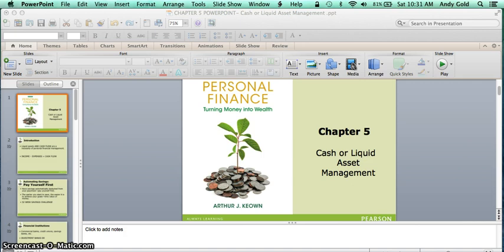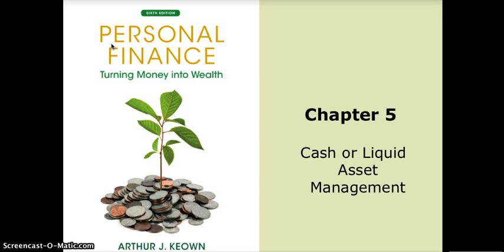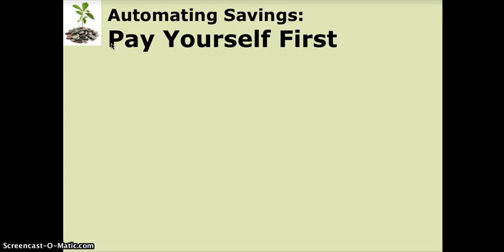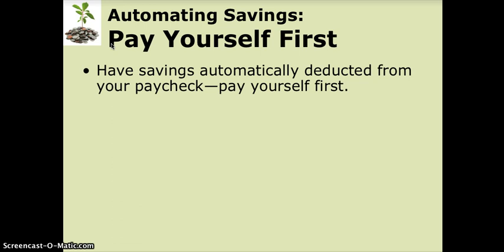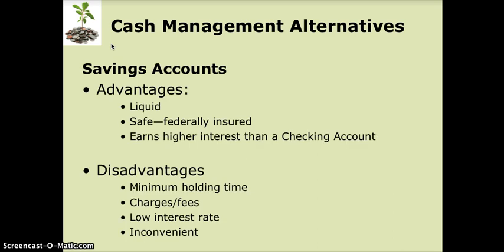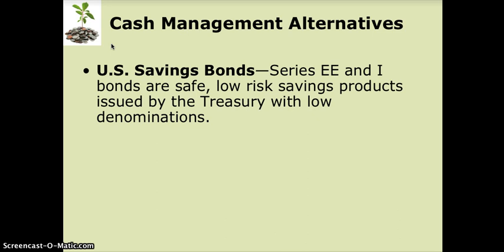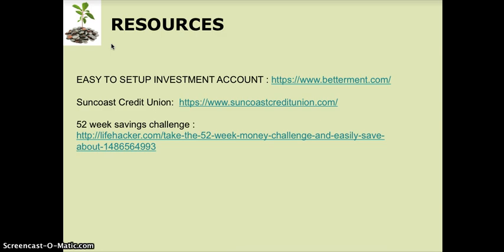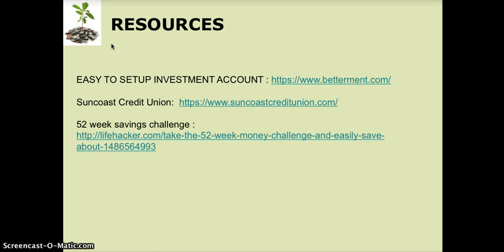CHAPTER 5 VIDEO